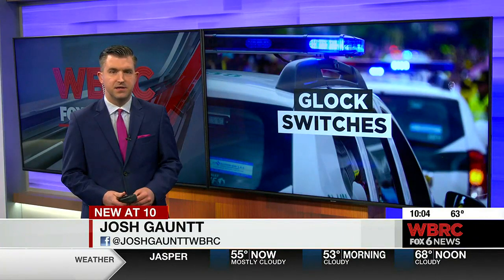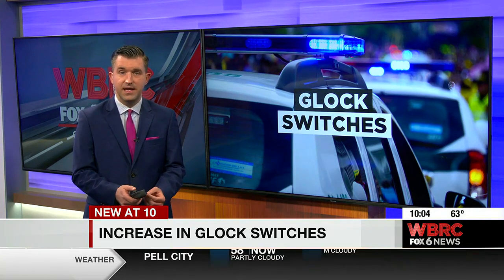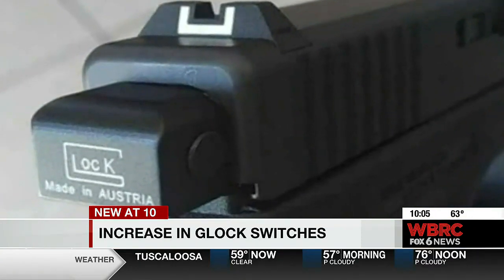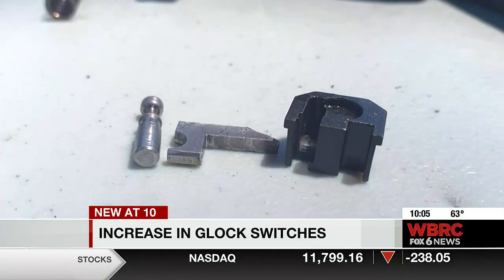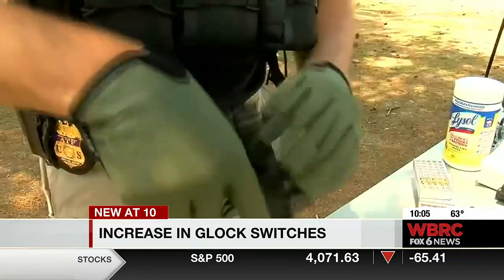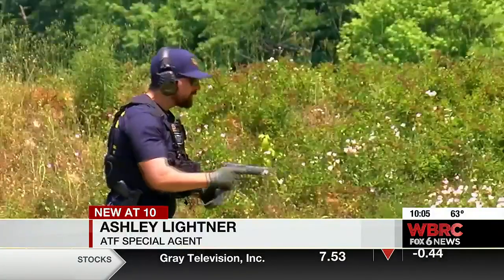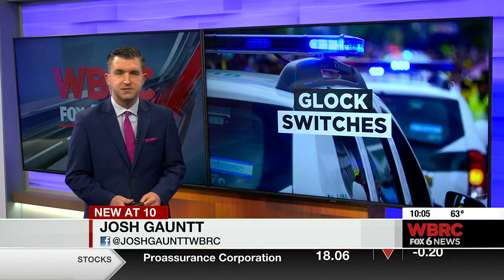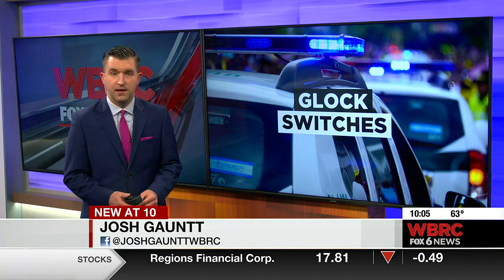Increase in Glock switches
ALEA: One or two handguns from Dadeville mass shooting altered with ‘Glock switch’